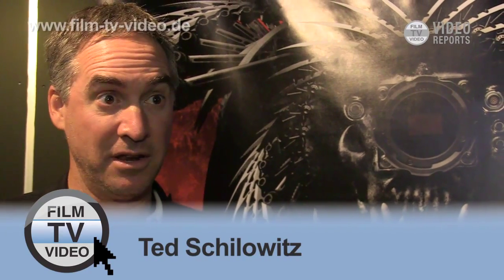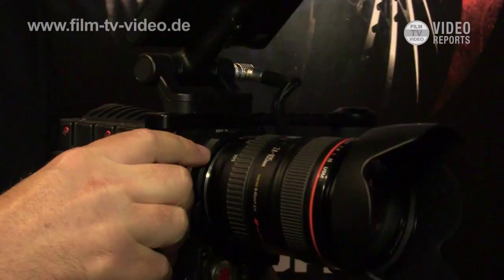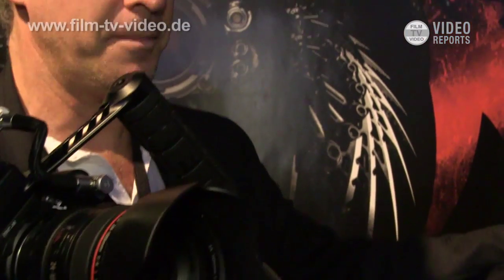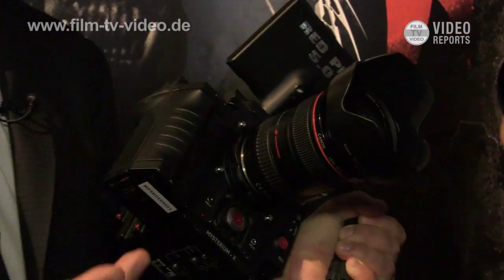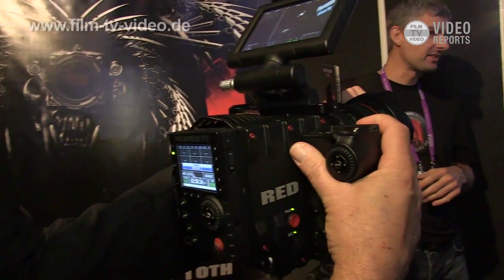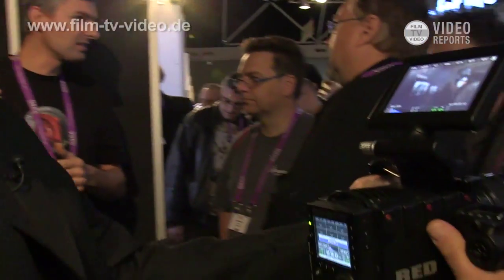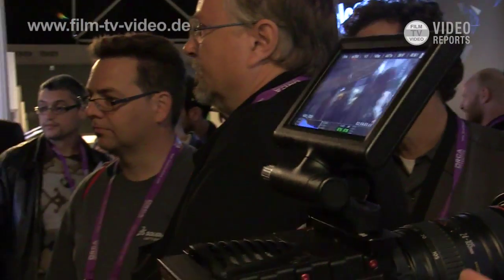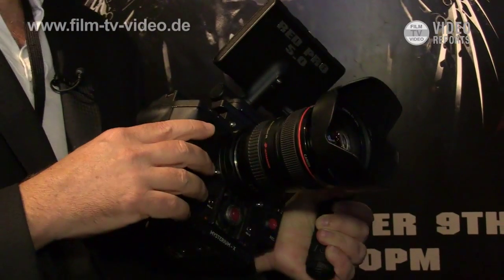IBC2011: Red Epic und Scarlet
Ted Schilowitz from Red gives an update on Epic and Scarlet at IBC2011 in Amsterdam, showing auto focus support for Canon lenses on Epic.

Ted Schilowitz von Red berichtet am IBC-Stand des Unternehmens über den aktuellen Stand bei den Digitalkameras Epic und Scarlet unter anderem zeigt er den Canon-Mount für die Red Epic, über den auch die Autofokus-Funktion von Canon-Objektiven unterstützt wird und sich via Touchscreen nutzen lässt.